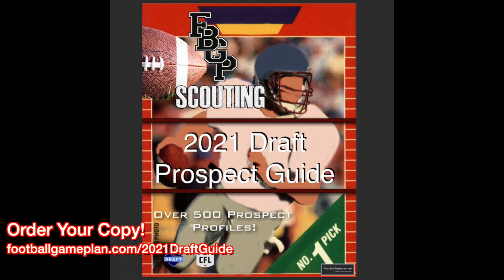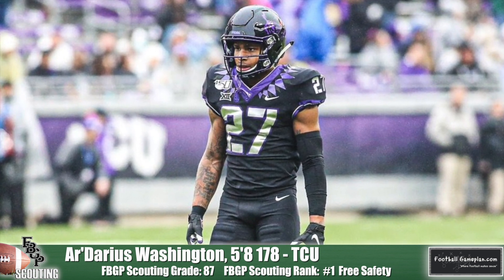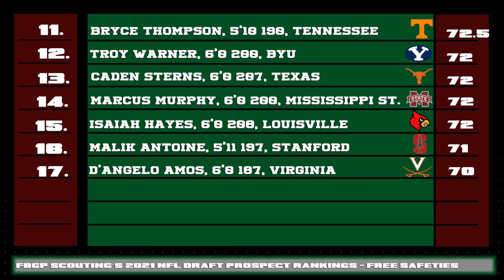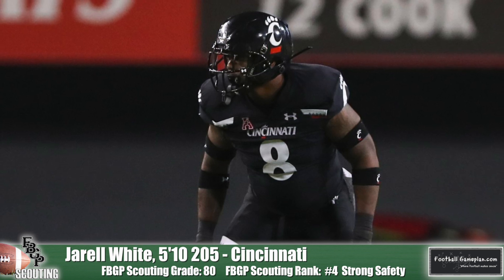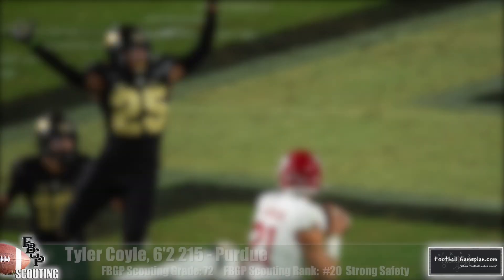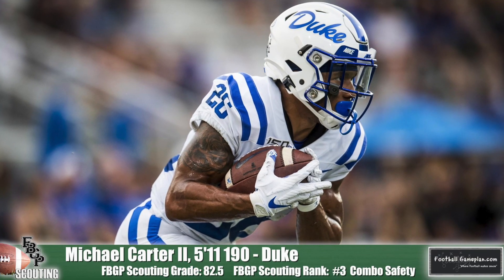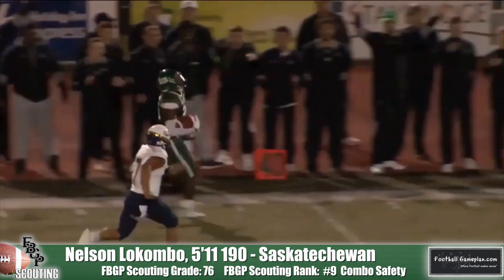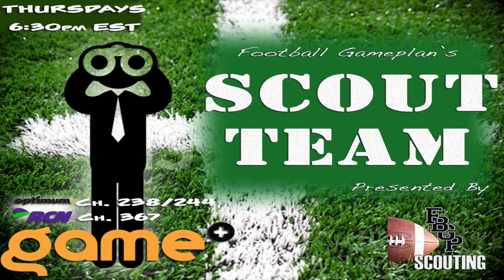FBGP Scouting's 2021 NFL Draft Prospect Rankings - Safeties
Football Gameplan's 2021 NFL Draft Prospect Rankings - Safeties
- Free Safeties
- Strong Safeties
- Combo Safeties